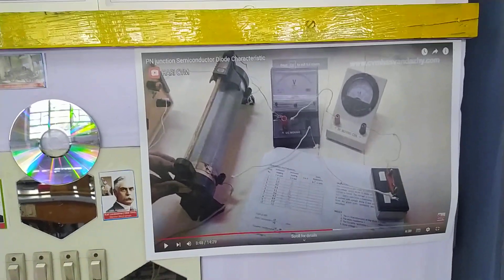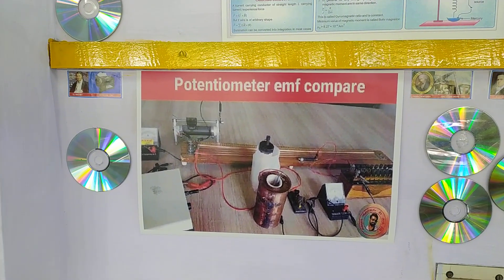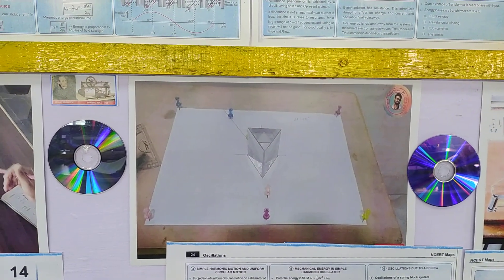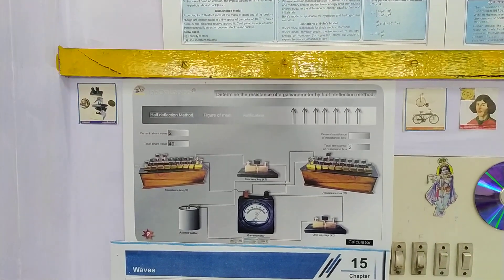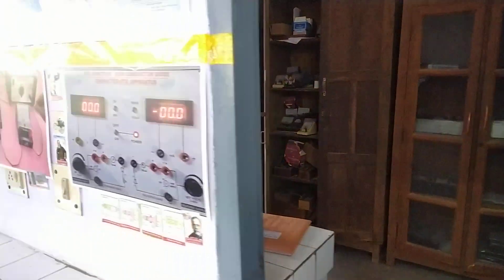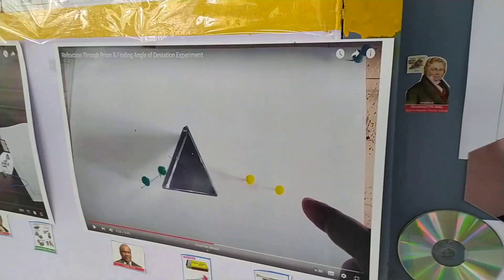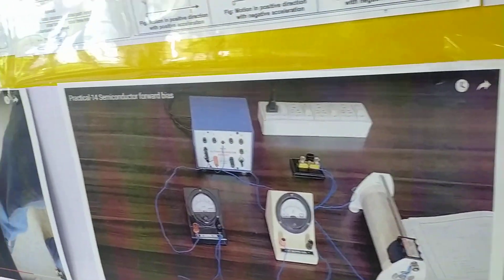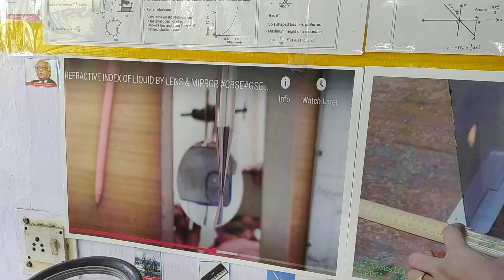29 September 2023